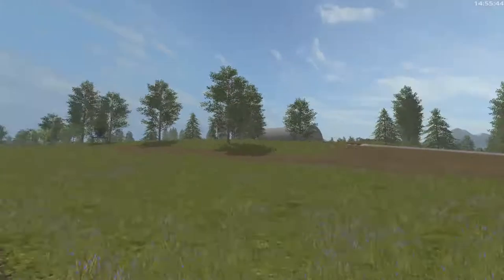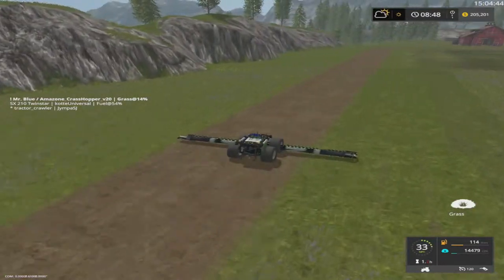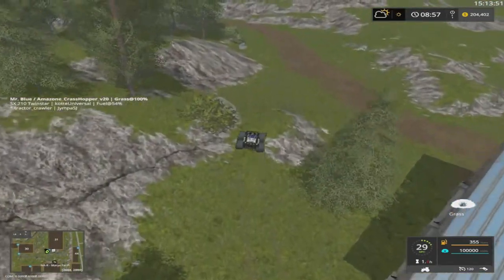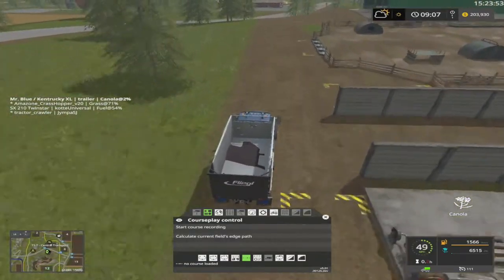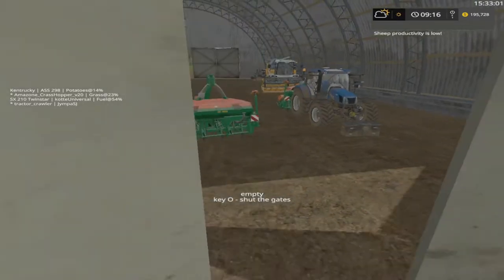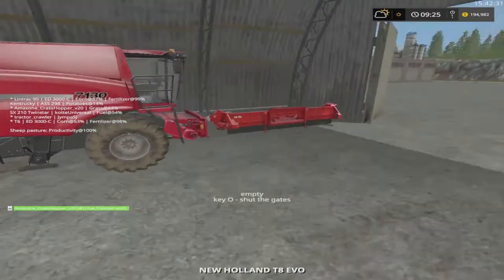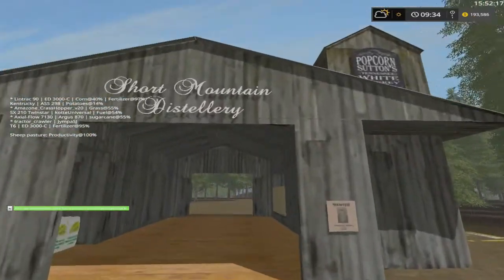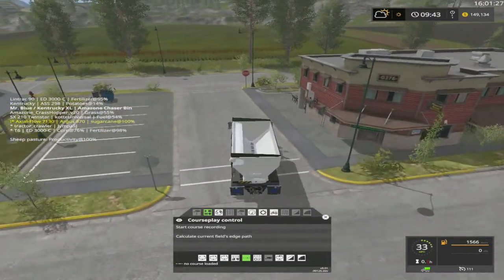Mr. Blue Farm's @ Pleasant Valley 17 V2 P.C. Edition, Ep.7, Crass Hopper!!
Hey every one, I buy a Grass Hopper no it's a Crass Hopper...lol... This guy can mow and do lots of cool and awesone things... Please like, comment, and subscribe to my channel if you want more awesome content, And be sure to turn on the post notifications button for more video's. Without you all, the fans/subscribers none of this would be possible so thank you all so much for watching, supporting, and being there for me. Love each and every one of all so much.
CHERRY HILLS 17

Giants Island

American Outback

West Bridge Hills

Fan Mail:
Tommy Miller